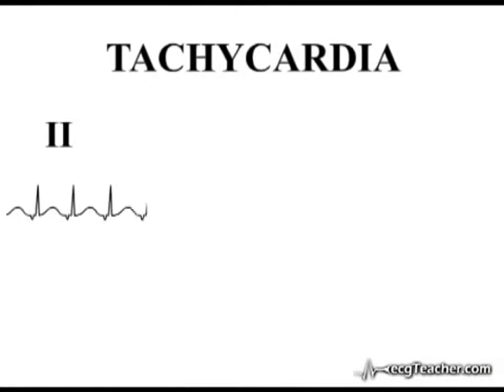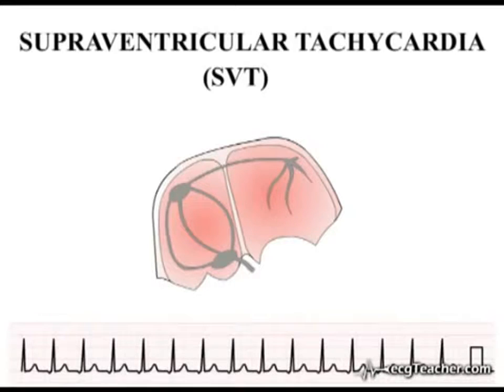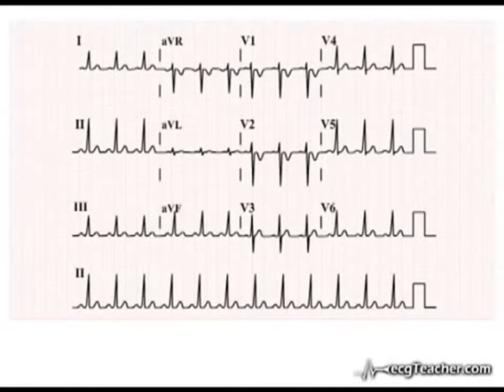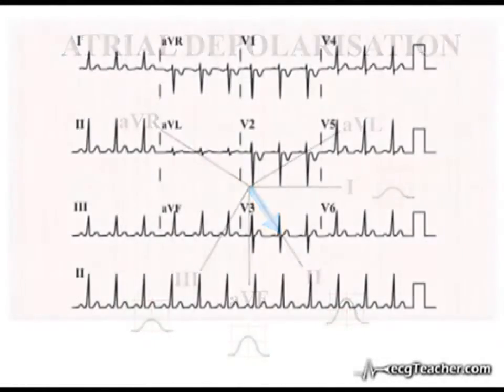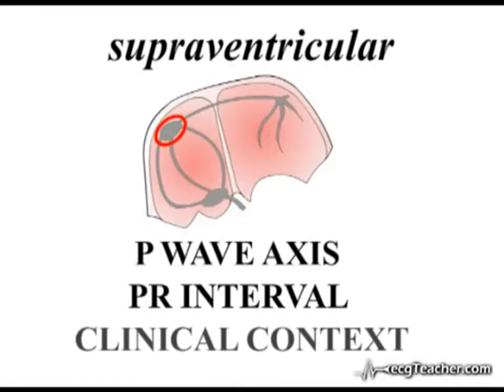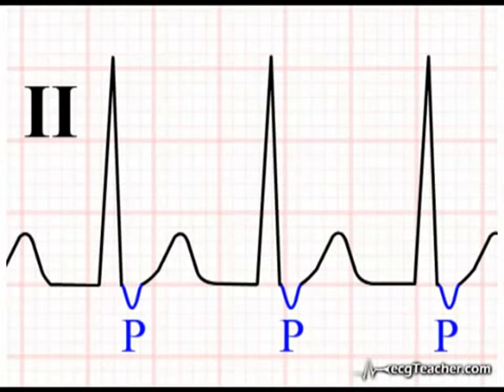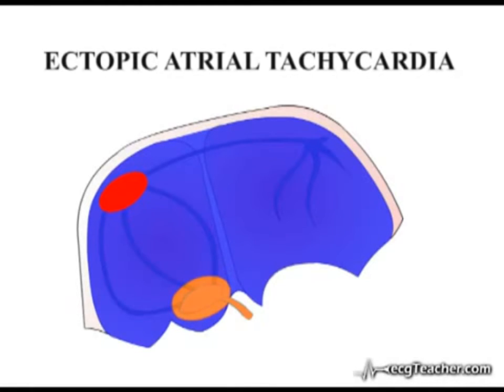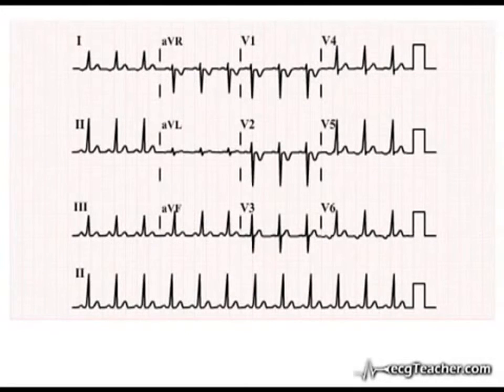Bài 4.4 Nhịp tim nhanh